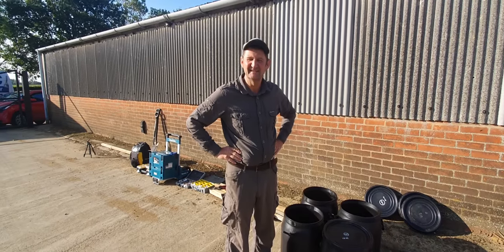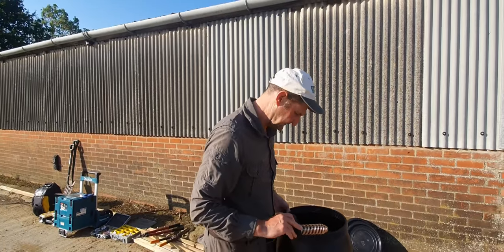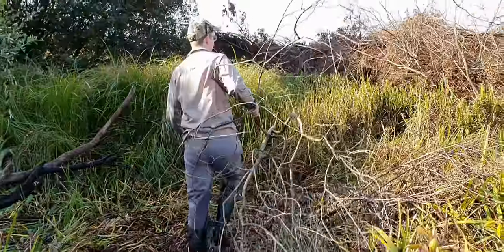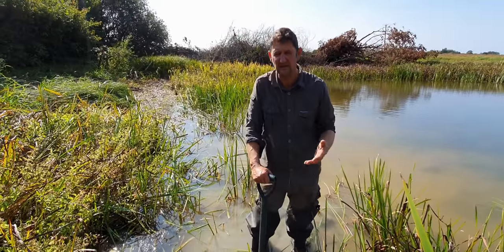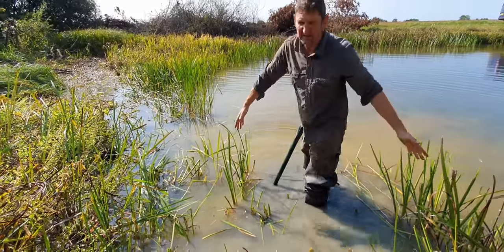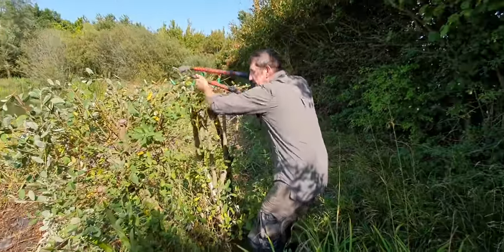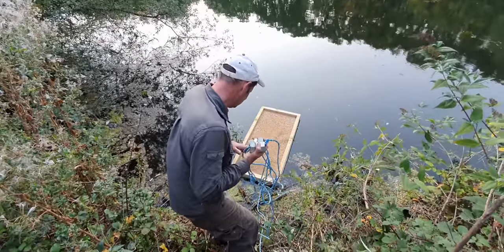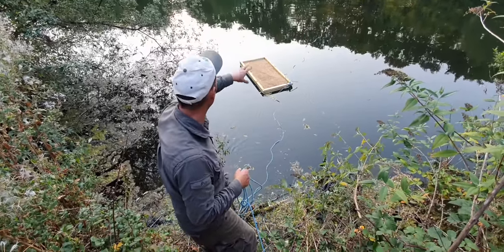Game Keeping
IN this video we take a break from shooting and start working on the farm for a bit of a head start the season,
new video out next week